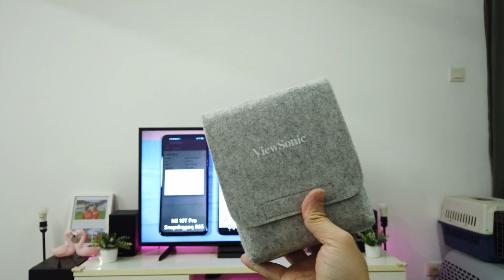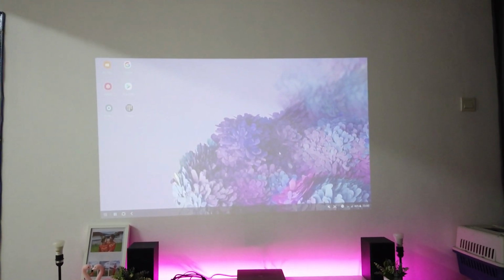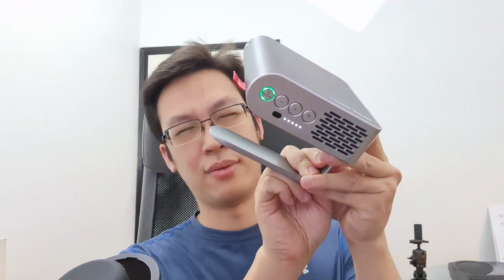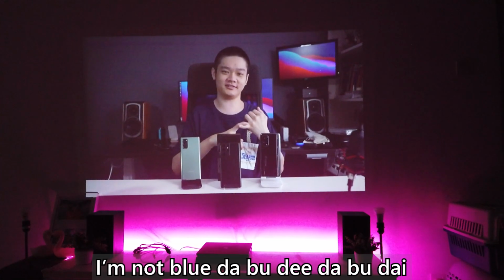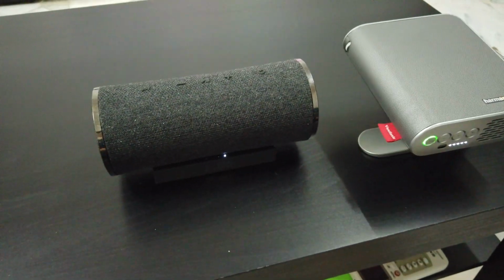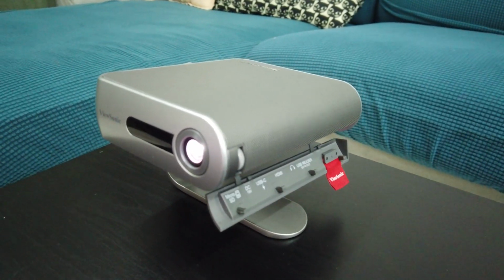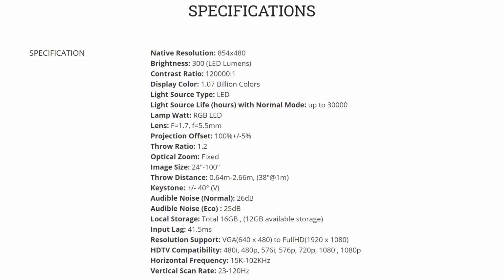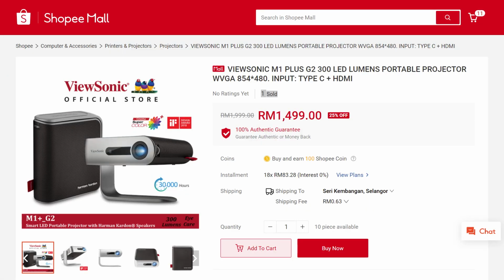ViewSonic M1 Plus G2: My TV is Dead and This is the Replacement